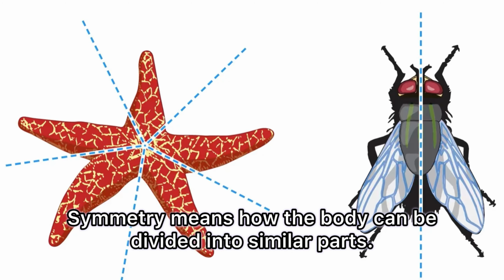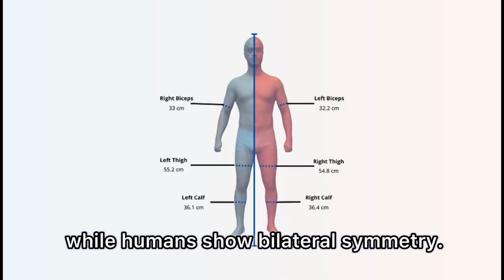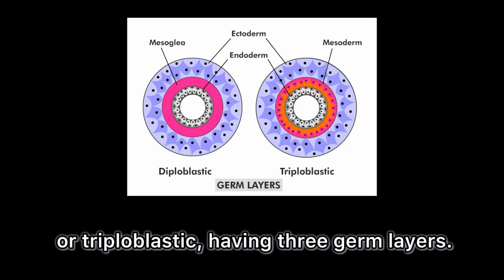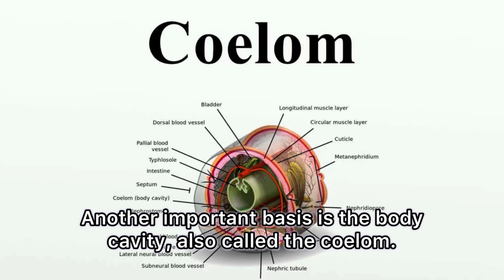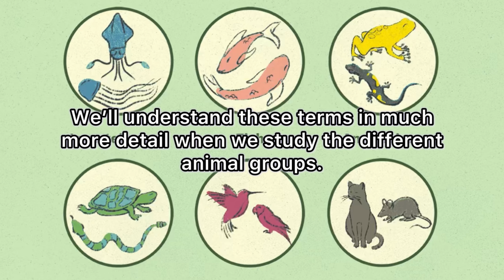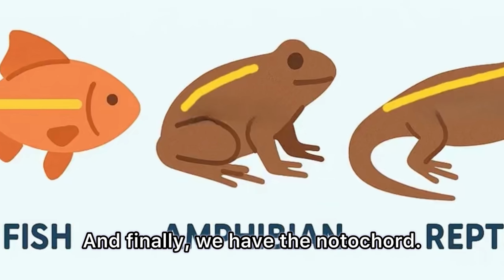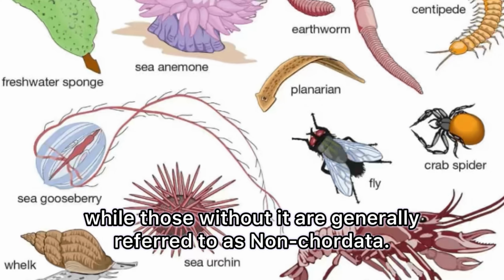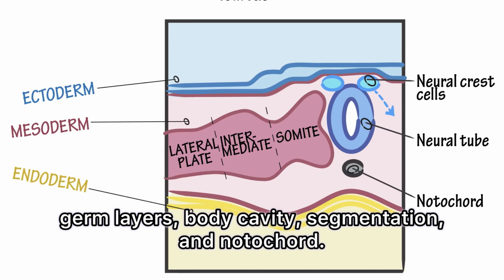Animal Classification: Basic Concept 🐾 | Zoology from Basics | Day 4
Welcome to Day 4 of Zoology from Basics! 🐾

In this video, we’ll understand the basic concept of Animal Classification and learn how scientists organize the huge diversity of animals based on their similarities and differences.

We’ll discuss the major bases of animal classification, including:

🔹 Level of Organization
🔹 Body Symmetry
🔹 Germ Layers
🔹 Body Cavity / Coelom
🔹 Segmentation
🔹 Notochord

This video is designed especially for students and beginners who want to learn Zoology from the very beginning, in a simple and easy-to-understand way.

📚 Day 4 — Animal Classification: Basic Concept

In the next video, we’ll take one step further and learn about Taxonomy and Taxonomic Hierarchy.

Keep learning, keep questioning, and keep exploring the animal world! ❤️